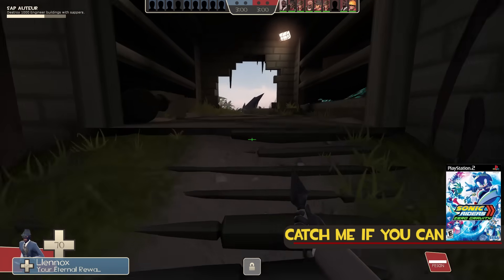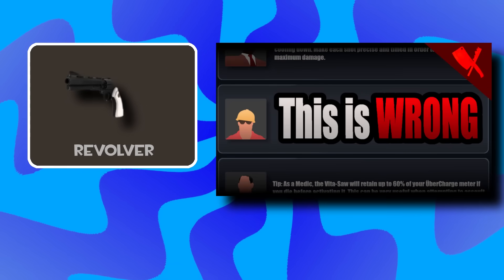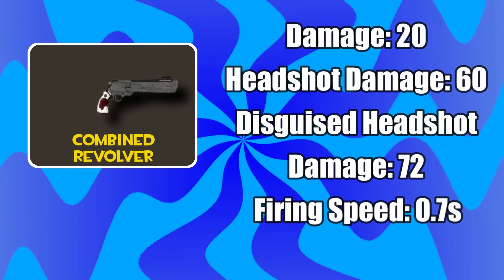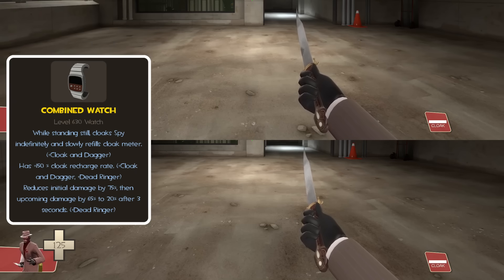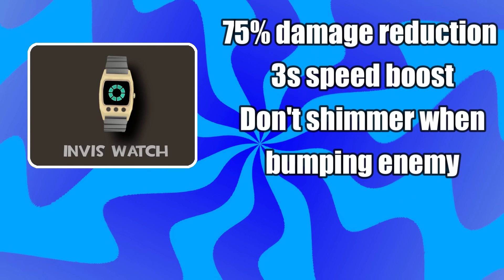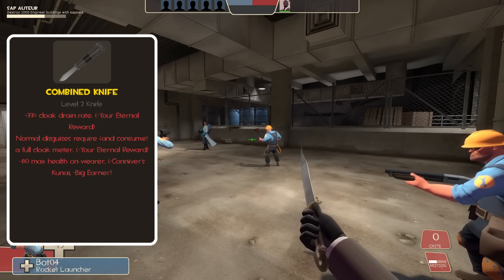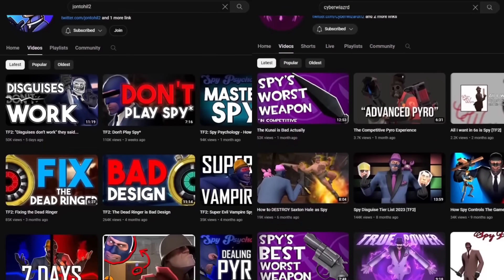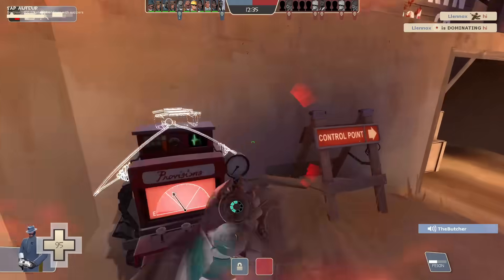[TF2] Combining All the Spy's Weapon Stats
Time for the very last combined weapons video. I hope you enjoy and I can't wait to see you on the combined weapons server!
Combined Weapons Server IP: 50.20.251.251:7025
When in the server, type '/cwx' in chat to select the combined weapons!

Songs used throughout the video:
Time stamps
0:00 Intro
1:23 Revolver
4:46 Invis Watch
8:04 Knife
11:12 Tier List
13:20 Fan-Art & Outro